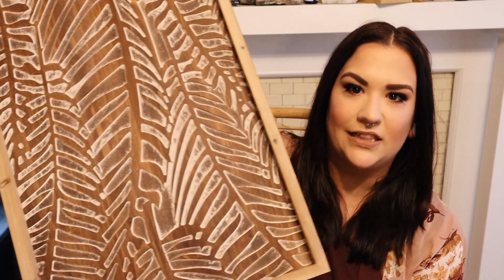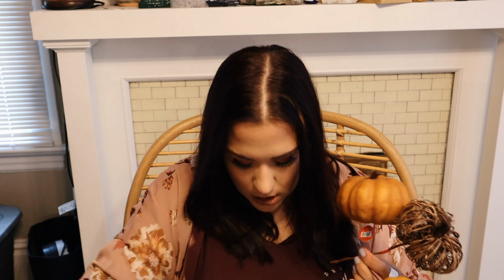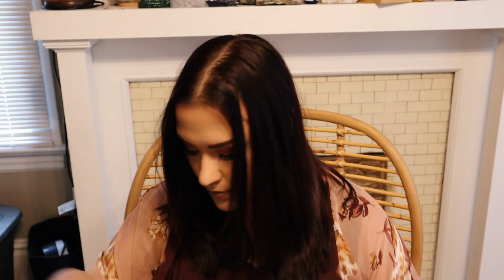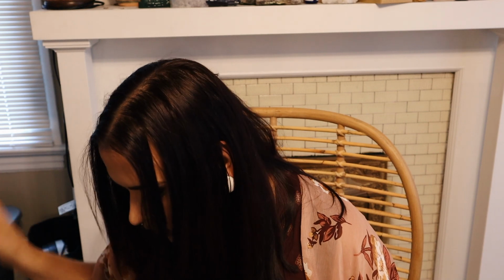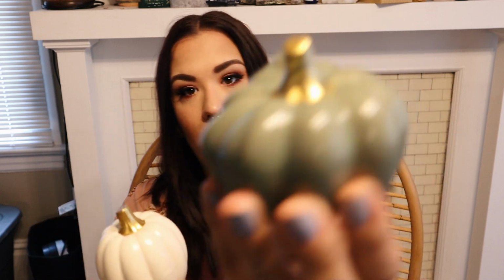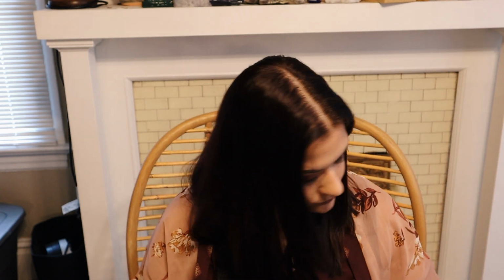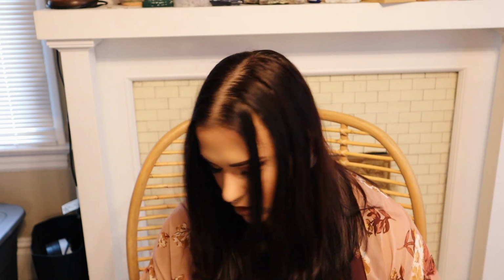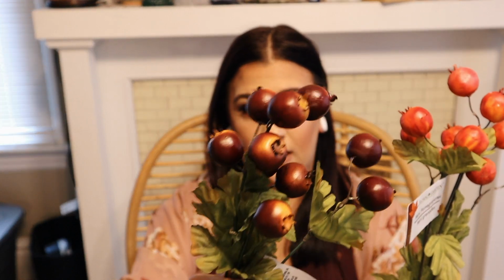FALL Dollar Tree, Michaels and Hobby Lobby Haul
What have you bought for Fall so far?

These are some of the items I picked up recently while shopping!

Kimono: Target
Eyes: Venus XL